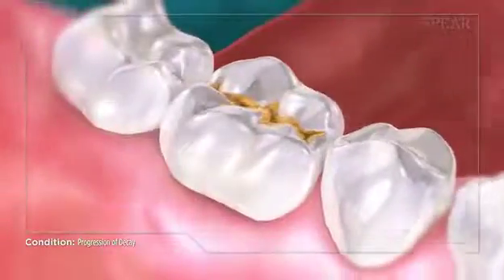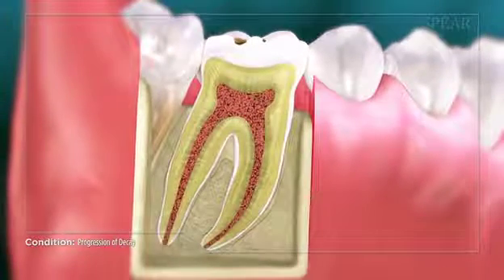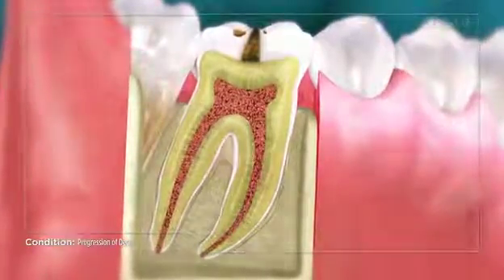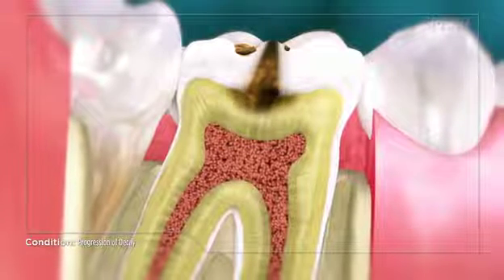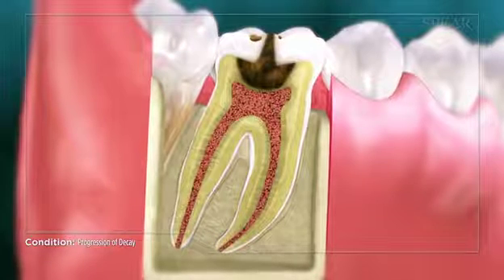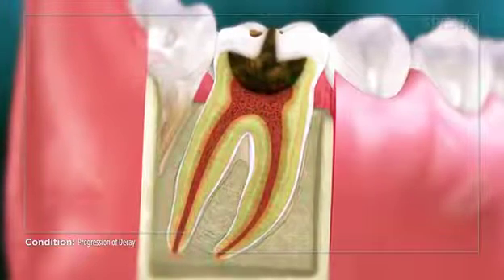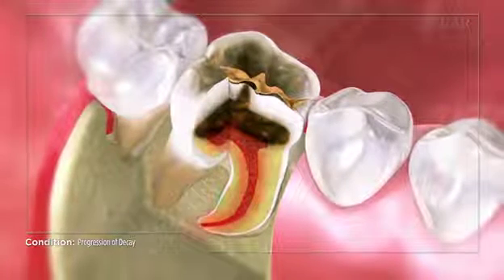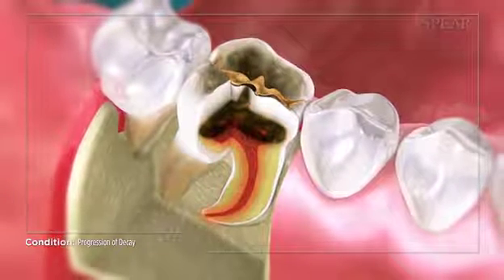Progression of Decay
The process of tooth decay starts with plaque and bacteria building up on the tooth structure, creating acid.
This acid begins to erode the hard protective coating on the tooth, also known as the enamel.
Once the acid breaks through the outside layer of the enamel, the decay spreads faster due to the softer nature of the underlying layer, called the dentin.
If the decay is allowed to expand through the dentin it can penetrate the interior of the root, requiring additional procedures to remove the infected tissue.
A range of external damage can result from this decay as well, such as cracking or fractures, and can result in losing the tooth entirely.
It is important to detect and address issues of tooth decay early in the process to prevent these consequences. Regular visits to your dentist, good oral hygiene, and a proactive attitude towards your dental health will help minimize this risk.